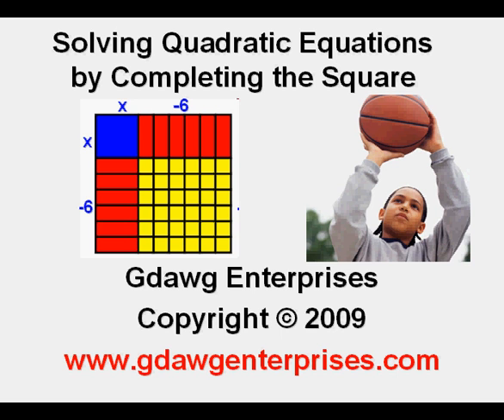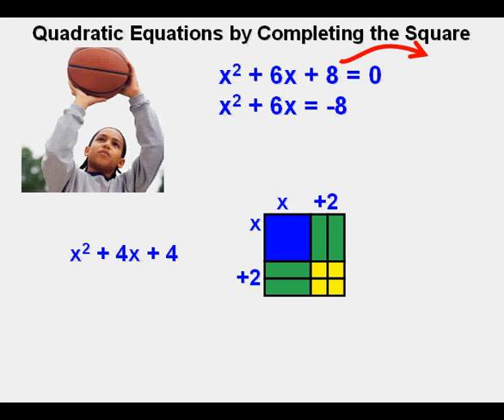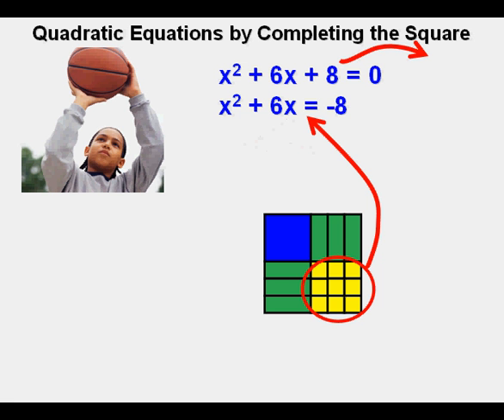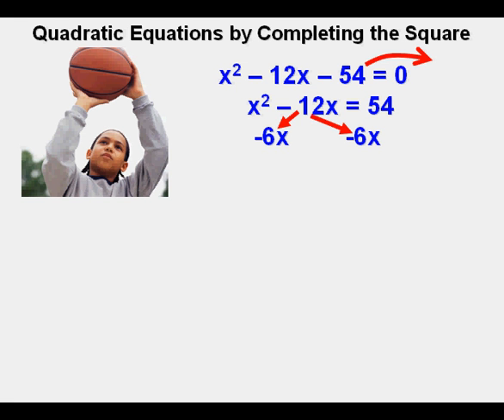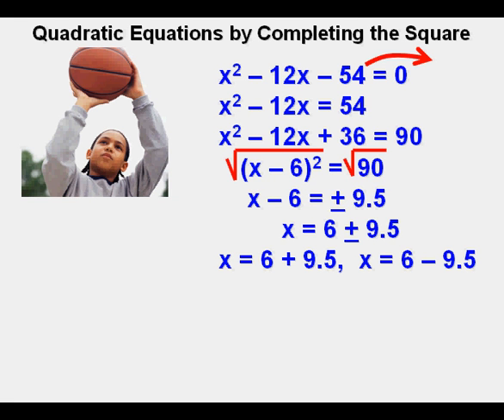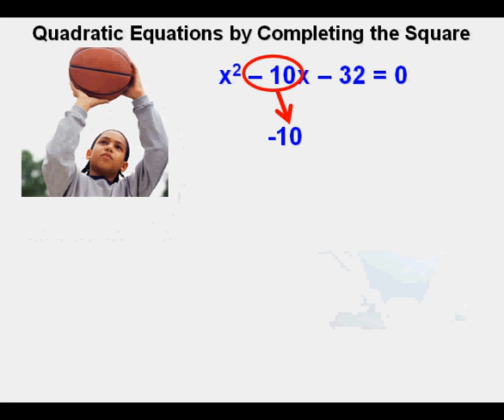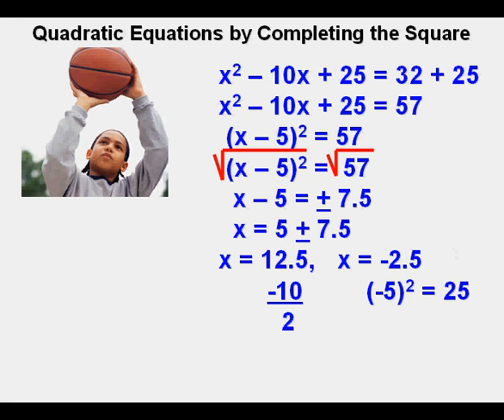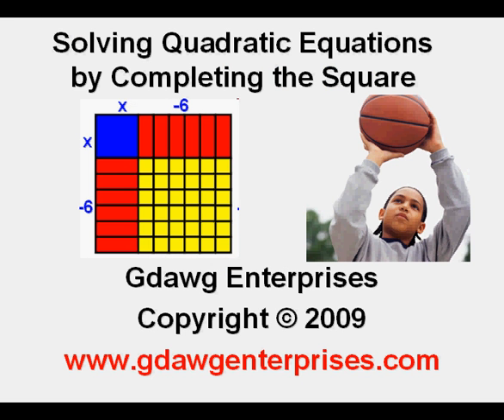Solving Quadratic Equations by Completing the Square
This video shows how to solve quadratic functions by the completing the square method.  Algebra tile diagrams are used to visually demonstrate the literal completing of the square.  Example problems are shown.  Also, one example is shown that does not have real solutions.